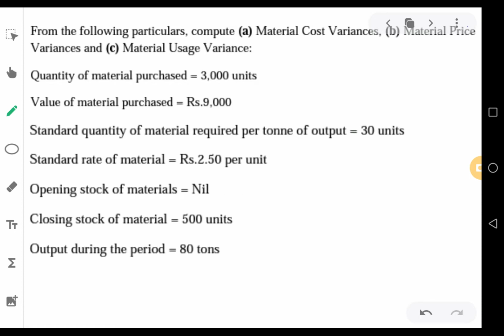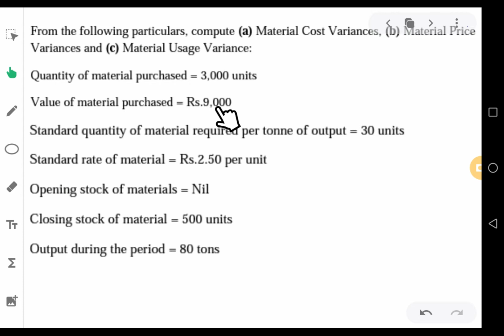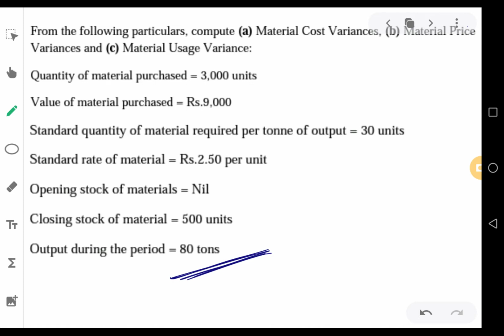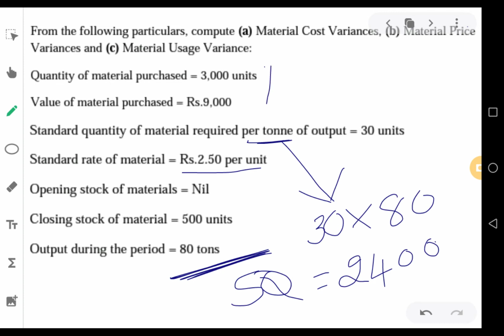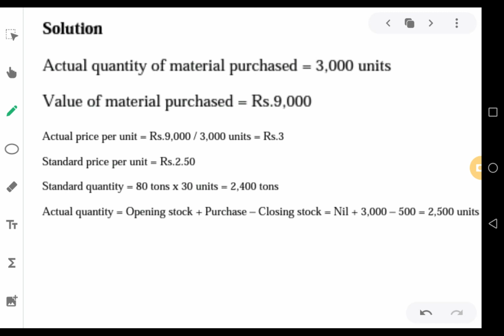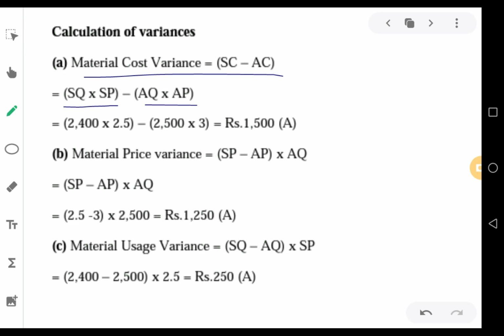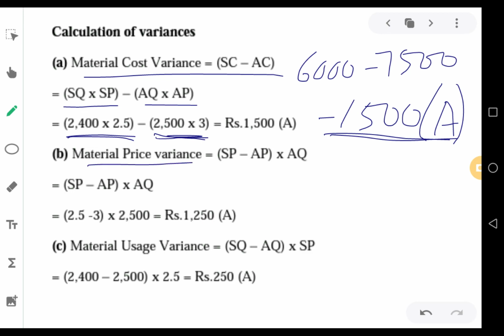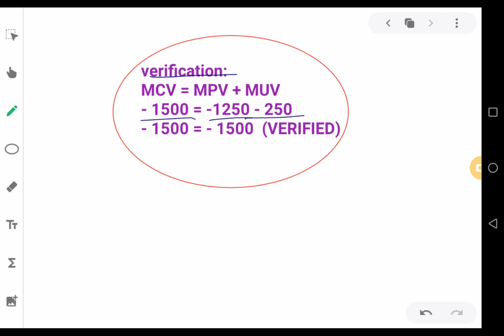Standard costing - 08 material variances